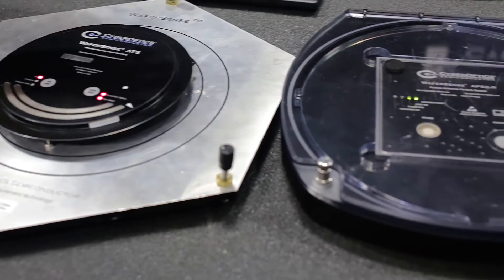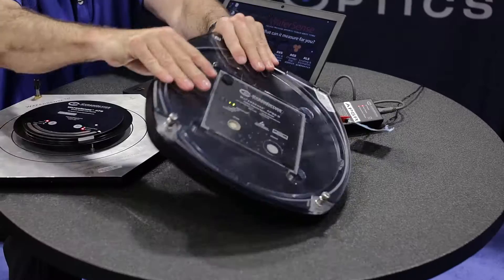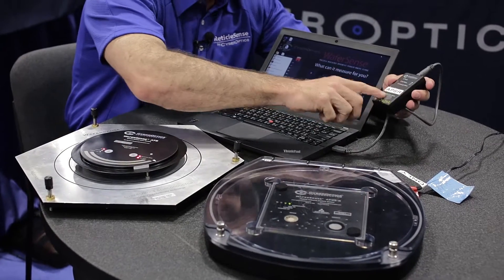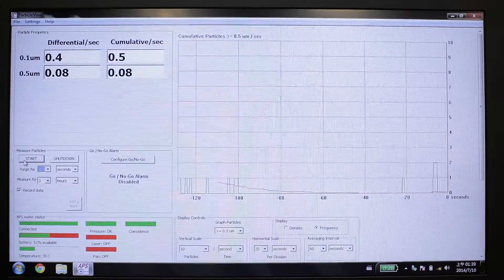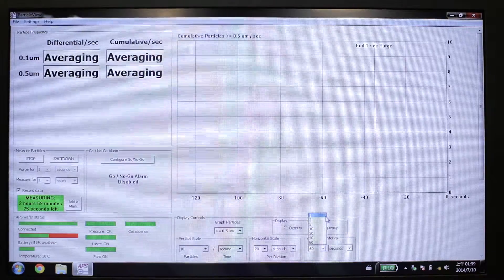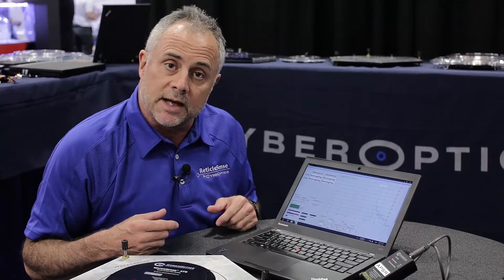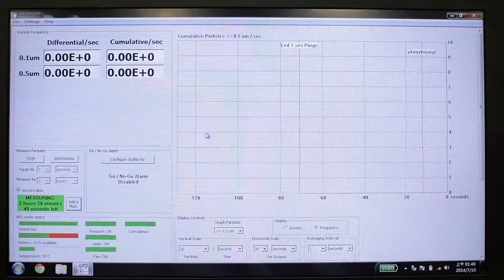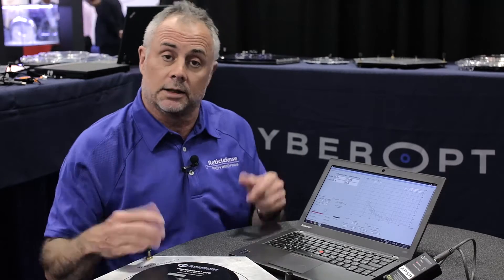LIVE Demo - New ReticleSense Airborne Particle Sensor APSR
Check out a demo of the New Wireless ReticleSense APSR Measurement Device. Equipment engineers can wirelessly monitor airborne particles in semiconductor process equipment where reticles are implemented without opening the tool. APSR speeds equipment qualification and release to production, shortens equipment maintenance cycles and lowers equipment expenses. This reticle measurement device is an extension of the wafer-shaped WaferSense Airborne Particle Sensor (APS) that has been widely adopted by major semiconductor fabs and OEM equipment makers worldwide. Customers have experienced up to 88% time savings, 95% reduction in costs and up to 20X the throughput with half the manpower requirements using the WaferSense APS relative to legacy surface scan wafer methods.

The WaferSense and ReticleSense wireless measurement devices are the most efficient and effective for semiconductor tool set-up and maintenance processes resulting in improved yields and increased tool uptime.